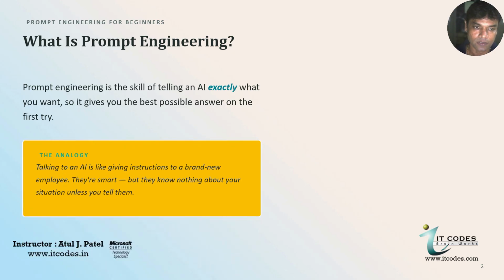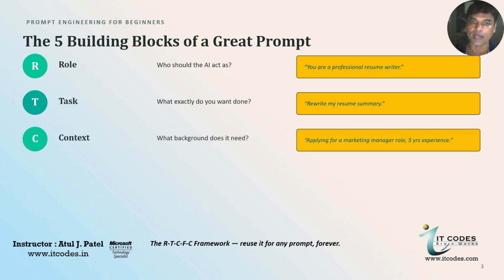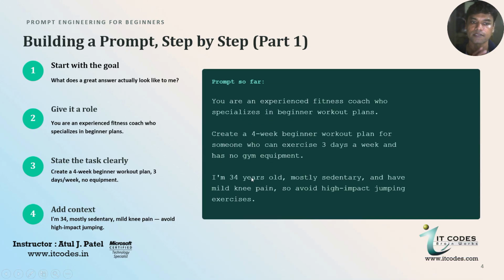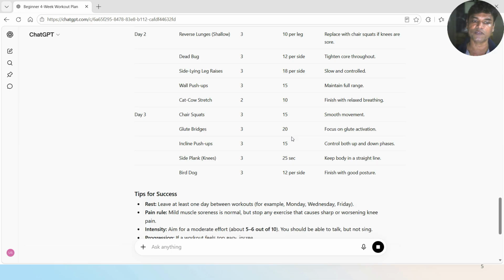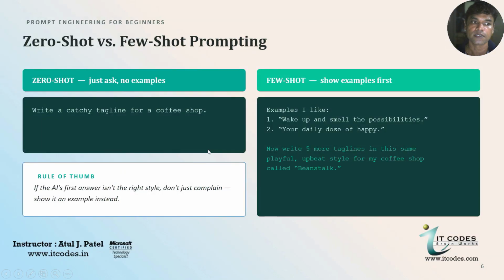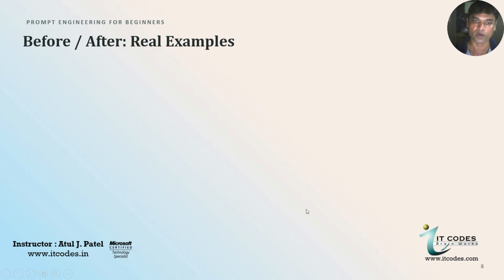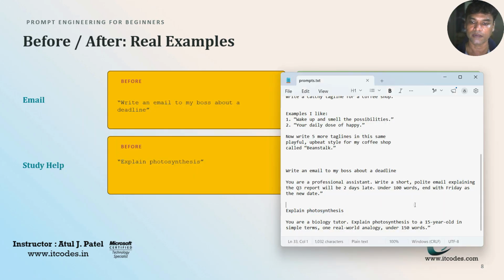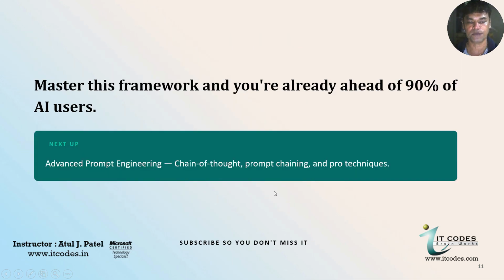Prompt Engineering for Beginners: The Complete Step-by-Step Guide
Ever typed something into ChatGPT and gotten a vague, useless answer? It's not the AI's fault — it's the prompt.

In this beginner-friendly tutorial, I'll teach you the exact step-by-step framework I use to write clear, effective prompts for ANY AI chatbot — no coding or technical background required.

By the end of this video, you'll be able to write prompts that get you better answers on the first try, every time.

- The R-T-C-F-C framework: Role, Task, Context, Format, Constraints
- How to build a prompt from scratch, step by step
- The difference between zero-shot and few-shot prompting
- The most common mistakes beginners make (and how to fix them)